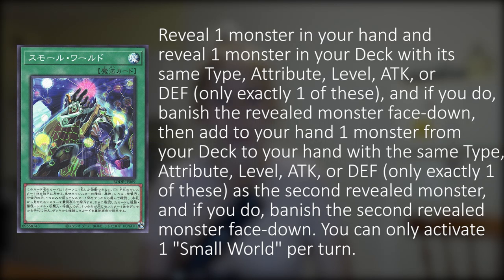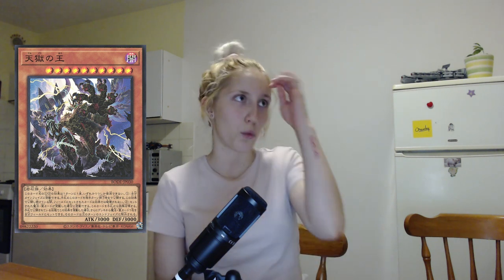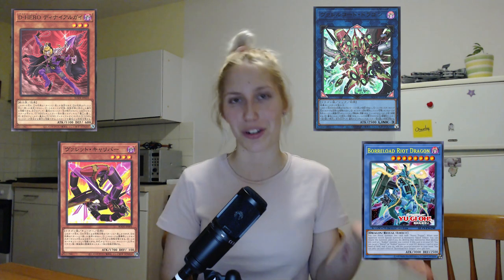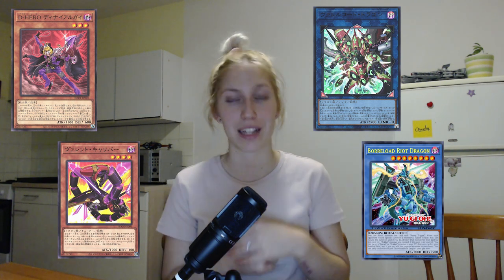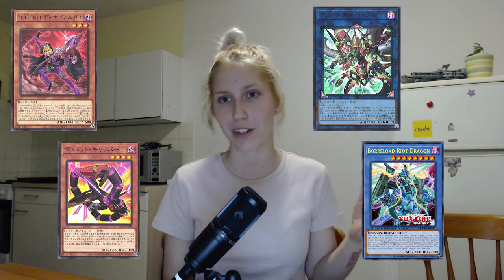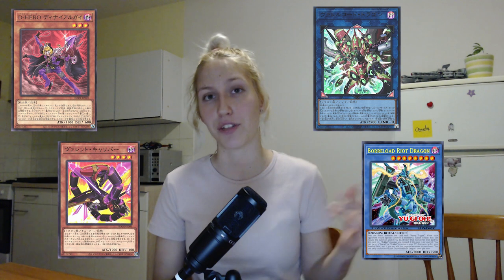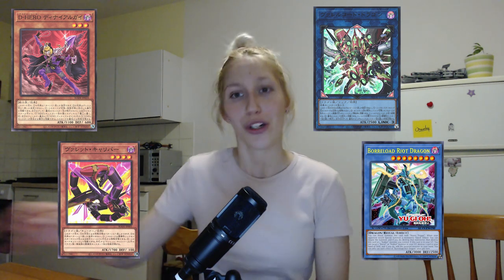Yu-Gi-Oh! Cards You Should Pick Up! - Burst Of Destiny (OCG)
A couple of cards that will most likely be imported in Burst Of Destiny for TCG! :)